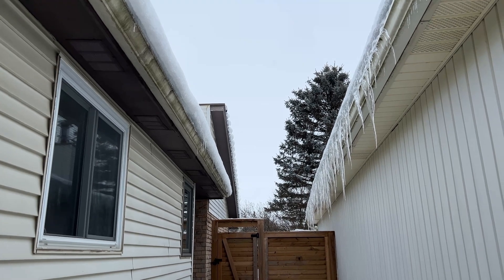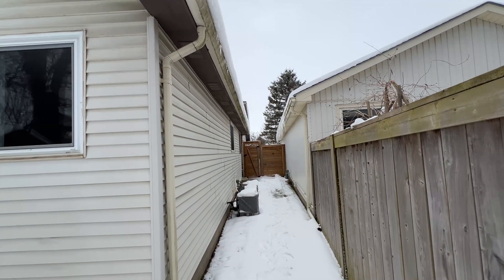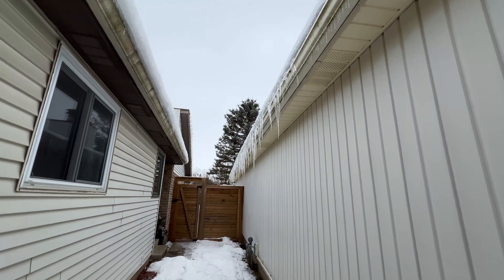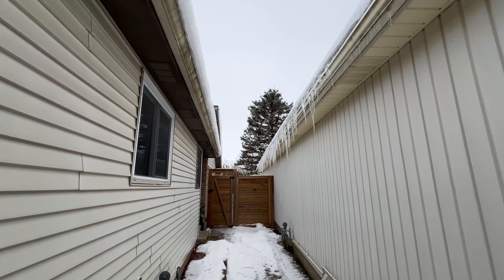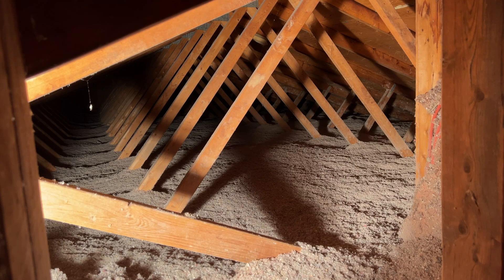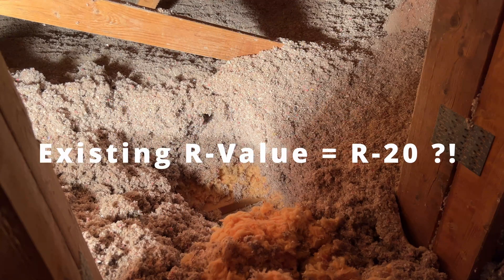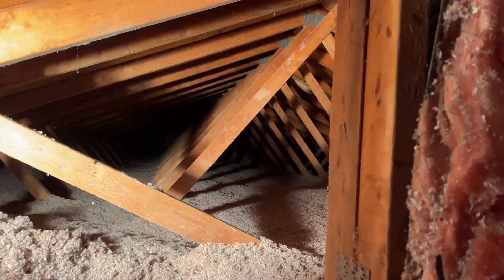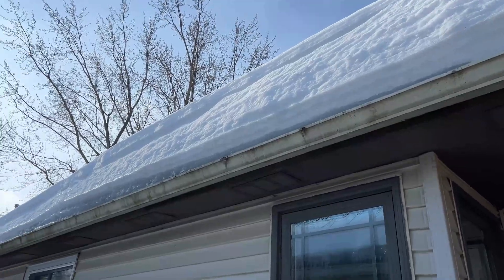Ultimate Guide to Adding More Attic Insulation - Does it work & save Money? Worth it?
In this video I show you how adding insulation to my attic space really helps save energy and prevent damage to my house.

00:00 Introduction
00:53 How to determine if you need more insulation
02:55 What causes icicles from roof?
07:14 In the attic:  Insulation Topped Up
07:49 Fiberglass vs. Cellulose: R-Values
09:17 How much insulation do I have?
11:04 Ventilation matters!
12:10 2 Week Update
13:11 Please Like & Subscribe!  Thanks for watching!